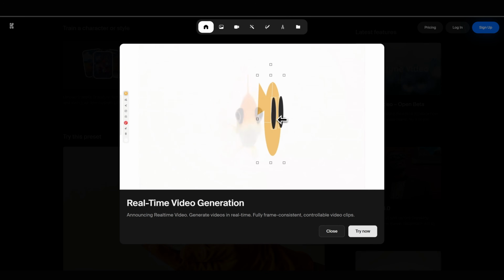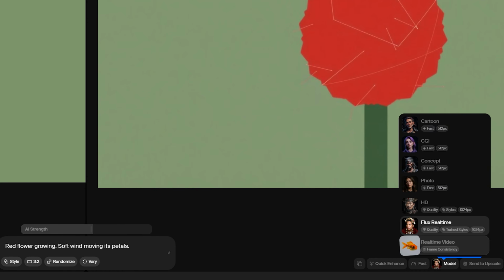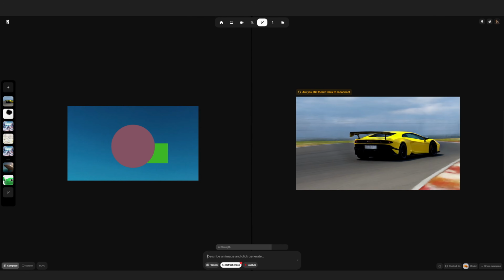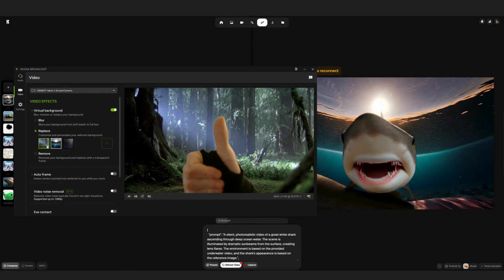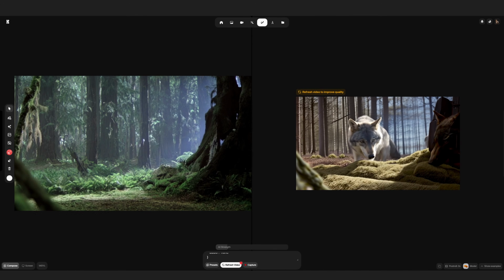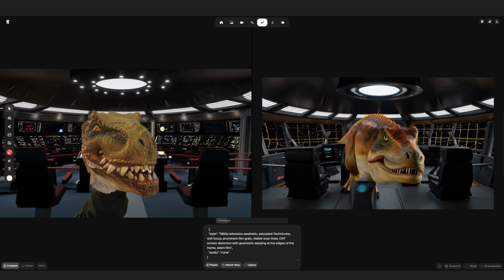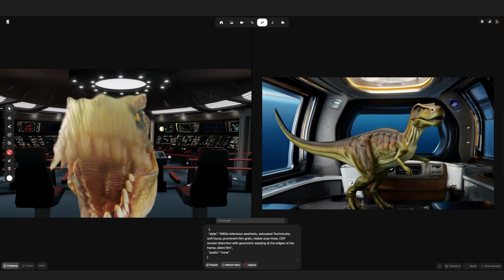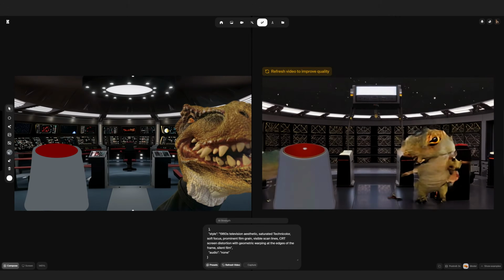I Gave Jeff Bezos $50 for Puppets to Break a New AI – Krea Real Time Ai Video Tutorial and Overview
Krea Real Time Ai Video is here, and it is kind of a beautiful disaster. I’m not even sure what I was hoping for when bought around 50 bucks worth of hand puppets from Amazon to feed into the new feature’s web cam input, but what I got was just my kind of mess. This is my overview and full tutorial of the new real time Ai video system from Krea.

0:00 Intro –This is probably going to be a disaster
0:32 Krea – Overview and how to find real time video
1:00 UI Explained – Examples, models, post roll and overlay
1:51 UI Explained – Ai strength, presets (just examples again) and refresh video
2:21 UI Explained – Capture?!?
2:59 Hit these buttons now
3:15 UI Explained – Compose and screen capture
3:33 Nvidia broadcast – GPU powered virtual capture camera
3:44 Experiment 1 – Perfectly legal shark and the basic workflow
5:14 Experiment 2 – Wolf vs cupcake and interacting with additional objects
6:56 Experiment 3 – Starfleet commander dinosaur animal and prompt influence
8:29 Experiment 4 – Drawing and shape tool
9:05 Experiment 5 – Can the funky chicken breakdance?
9:37 Experiment 6 – Can the funky chicken drive a car? 3D tool input
10:04 Should you Krea real time video?

Folkmanis Funky Chicken Hand Puppet

Yolococa Wolf Hand Puppet

Gemini&Genius Tyrannosaurus & Shark Hand Puppets